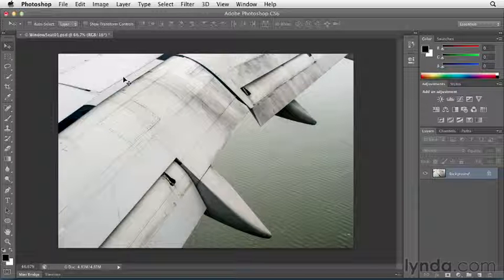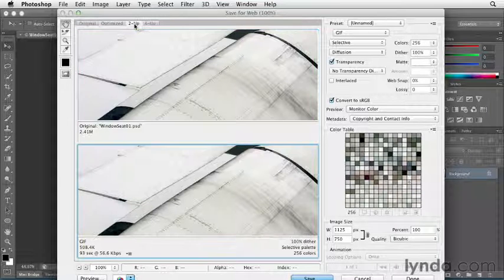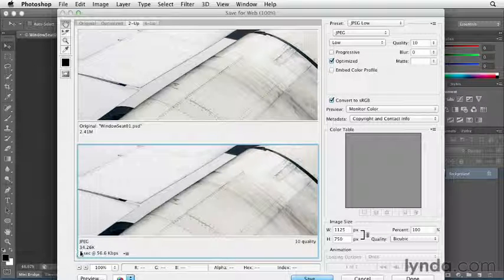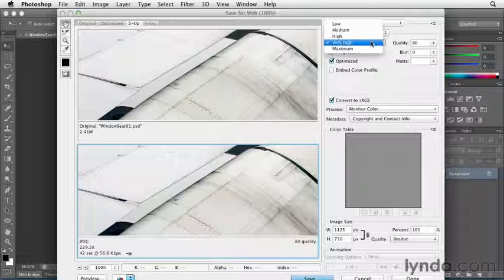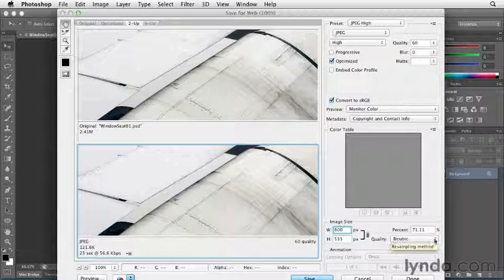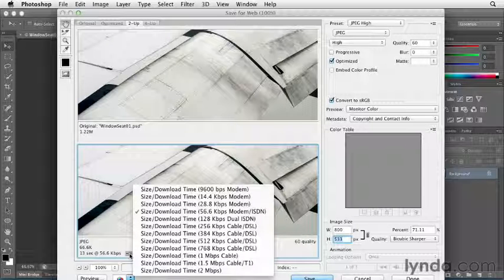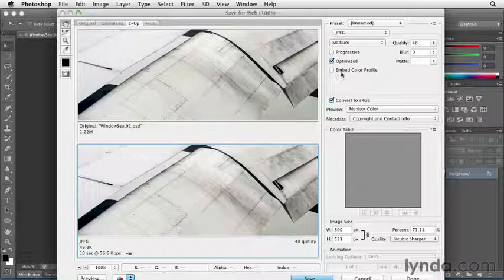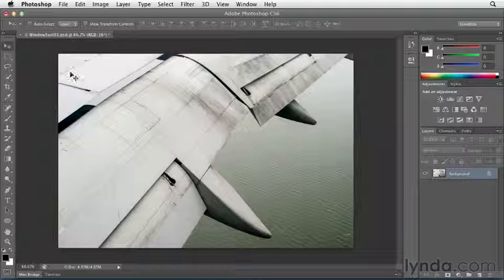21 04 Saving for the web